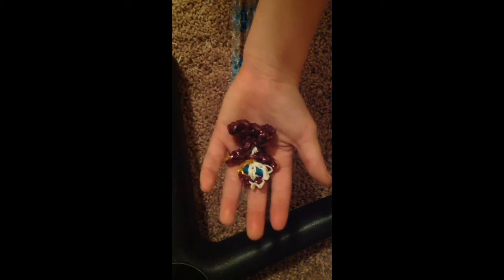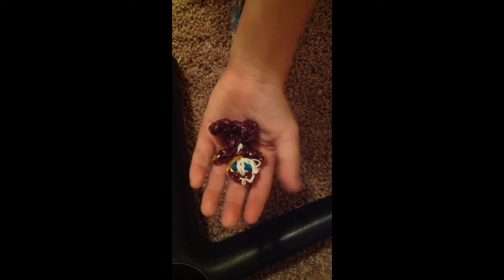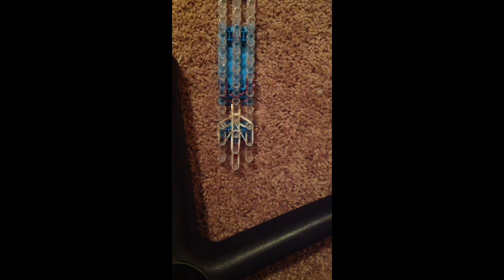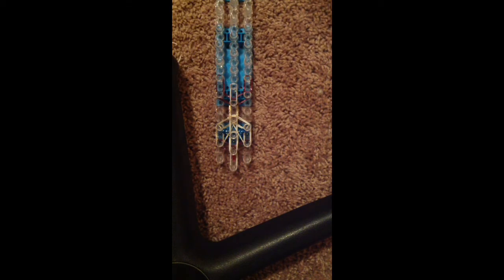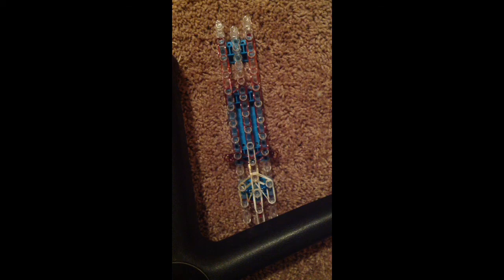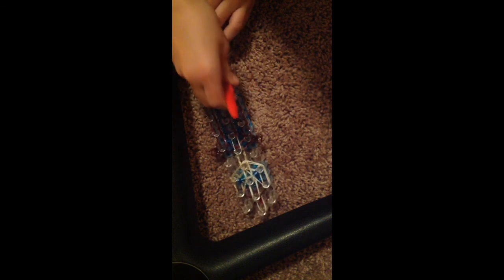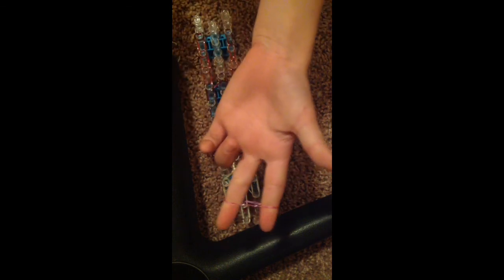Rainbow loom phantom of the opera charm